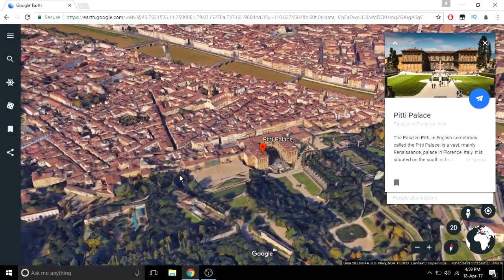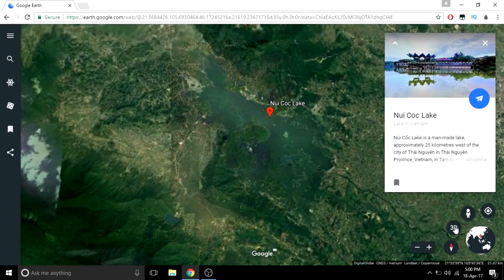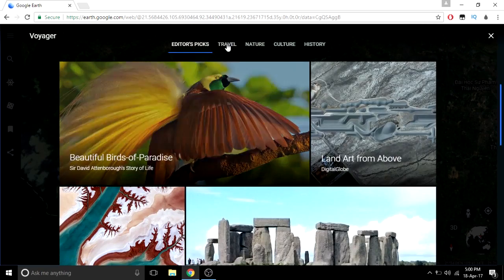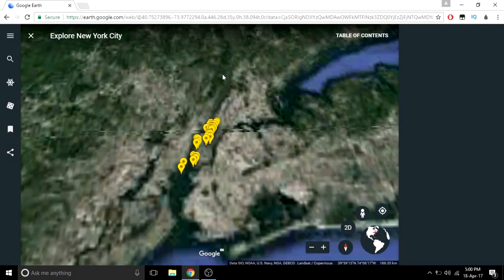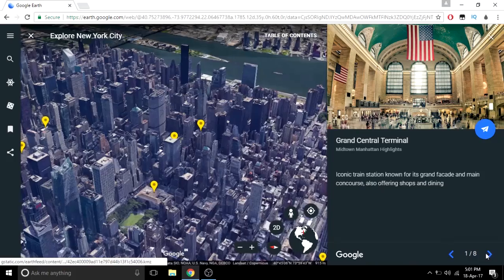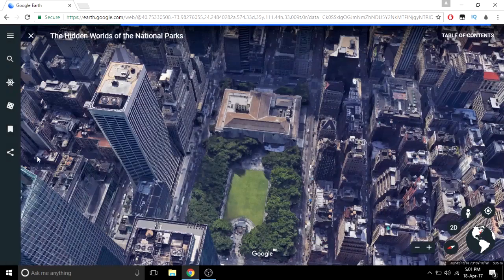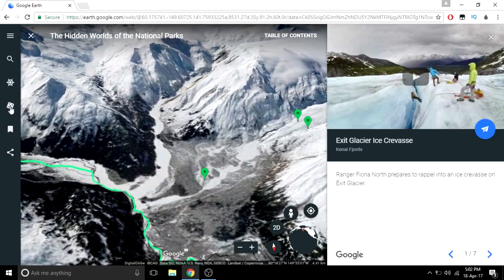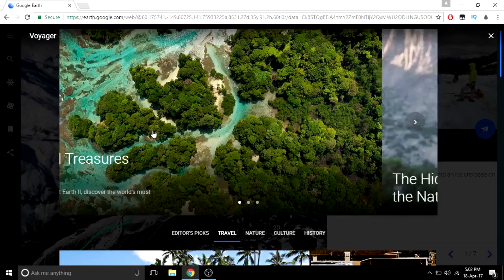The Redesigned Google Earth: What's New?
Google Earth has been redesigned/updated for android as well as chrome browsers.
This video will let you know about all the new features of it.

The Voyager feature is the main one as Google has collaborated with many companies for that. It's basically a collection of all the places and shown in a beautiful way along with a 3D look which will show a drone footage in the Google Earth.

The "I'm feeling lucky" feature of the google search has also been integrated to the new google earth and that shows you a random place at a time, which you can use if you are bored and just want to pass your time having knowledge about random places.